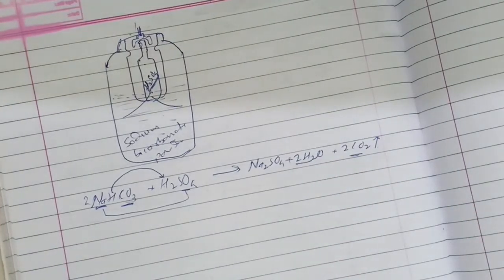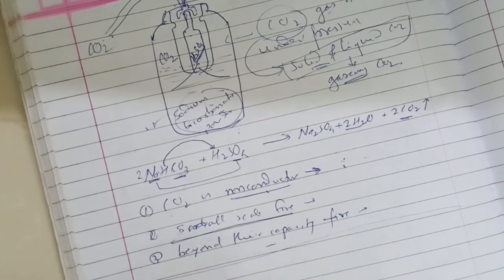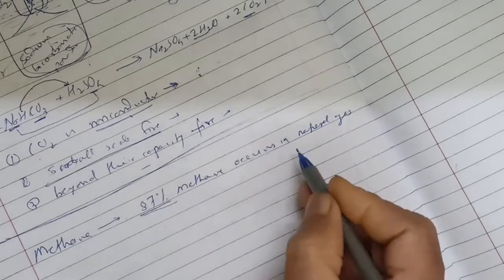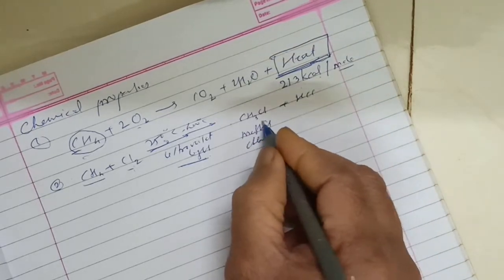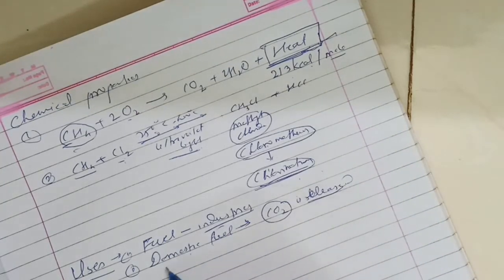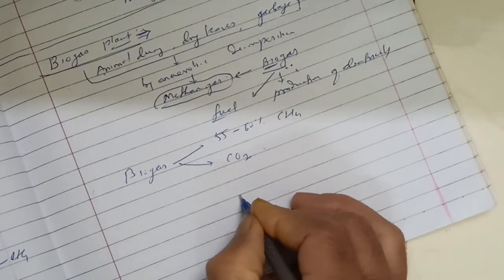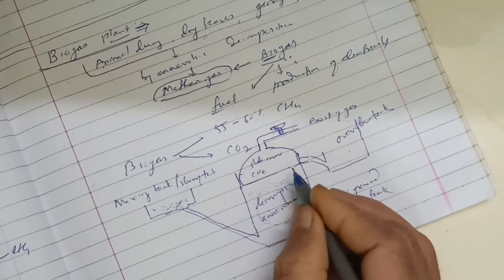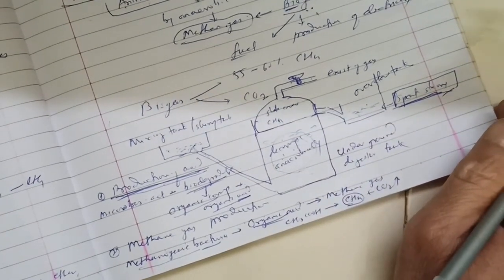STD 9 Science 1 TOPIC 13 Carbon An Important Element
Regular fire extinguisher.
Methane.
Physical properties of methane.
Chemical properties of methane.
Uses of methane.
Biogas plant.